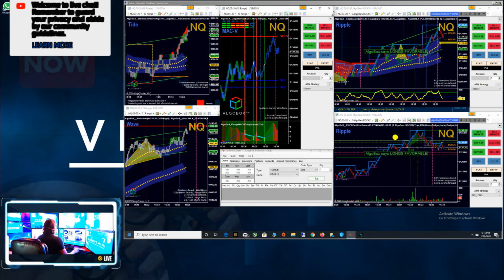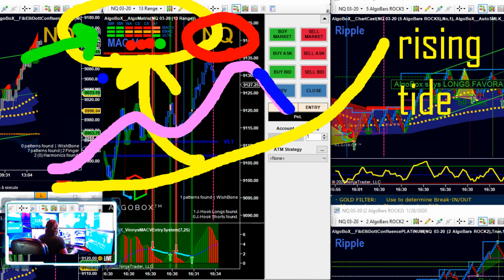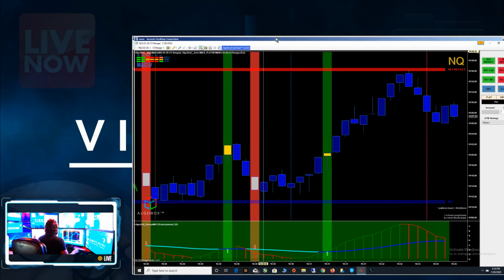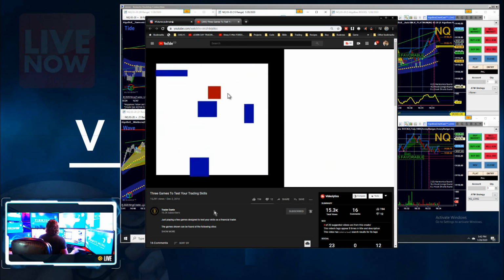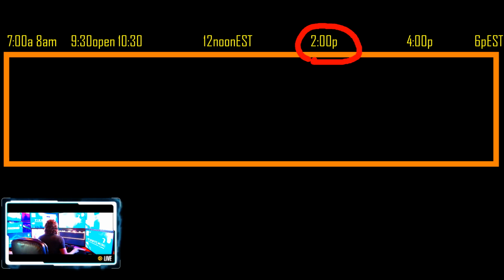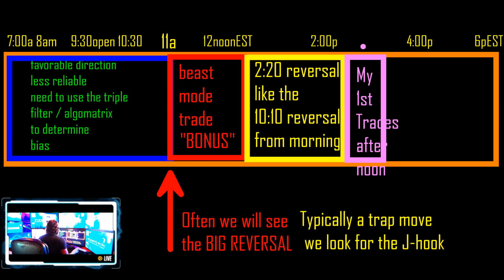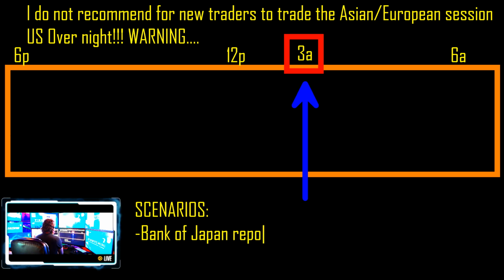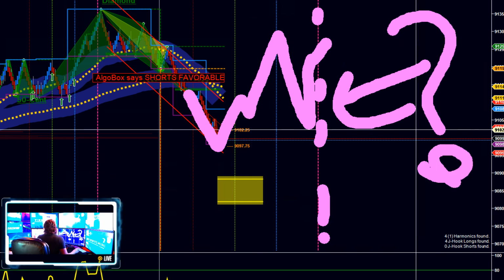ALGOBOX | LESSON 3: Multi Time Frame Tools Tactics | Order of Operations